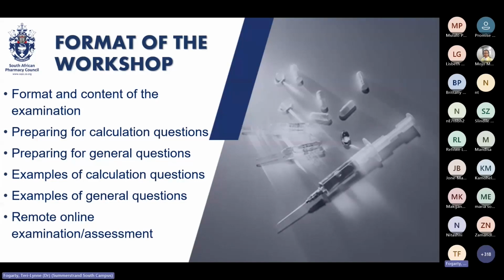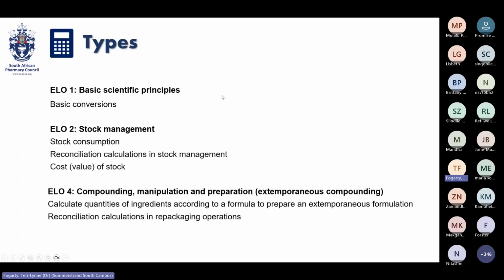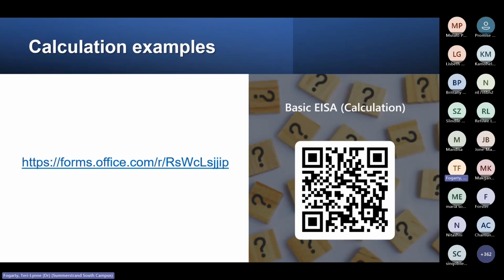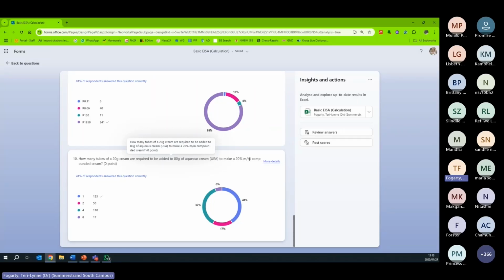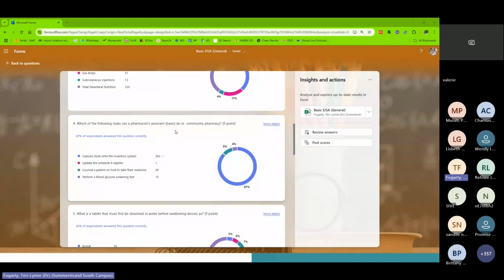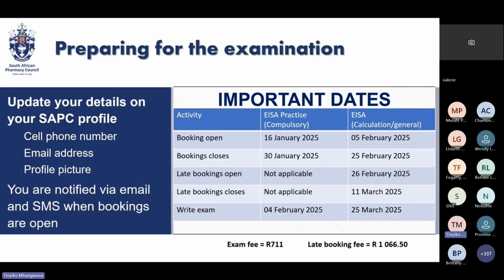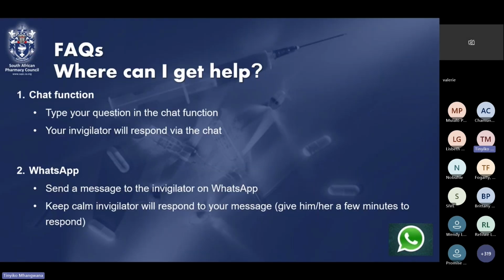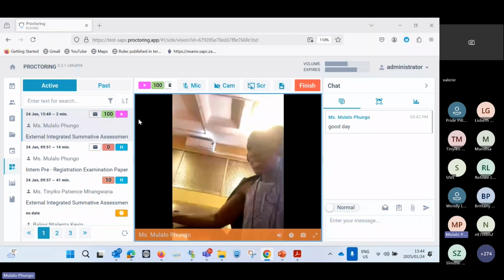EISA Workshop Video Presentation January 2025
For more information about the practice EISA exam, please watch this informative video.